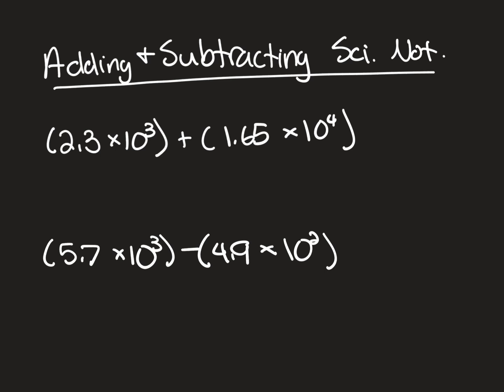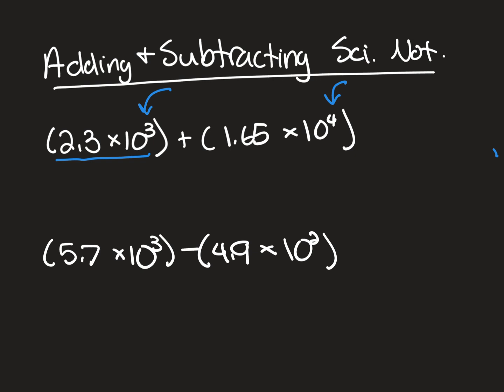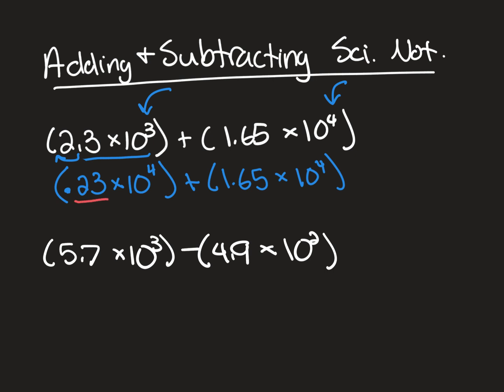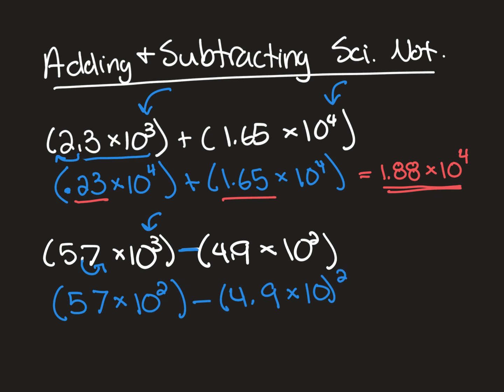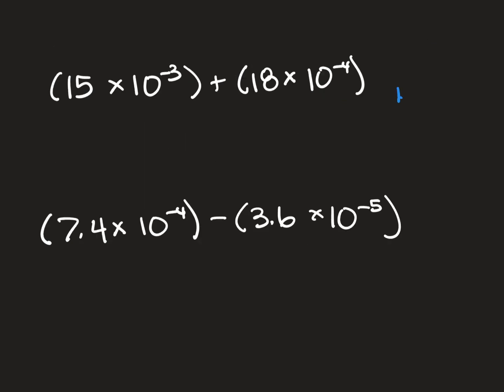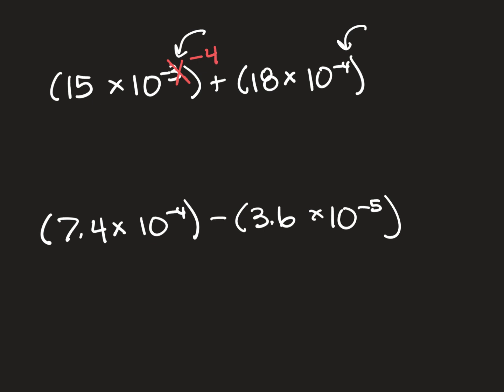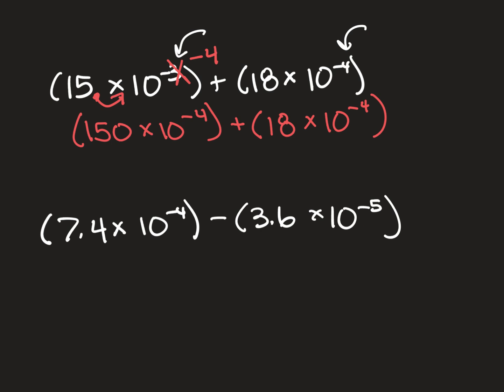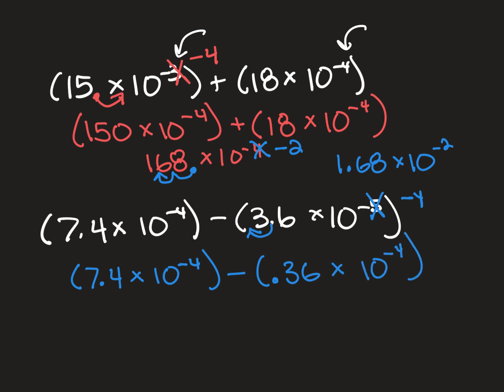Adding and Subtracting Scientific Notation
This video is about adding and subtracting scientific notation and how to make the exponents match so you can do the adding and subtracting.  Don’t forget to make sure you final answer is in proper scientific notation format.

I hope you find this video helpful and easy to follow.